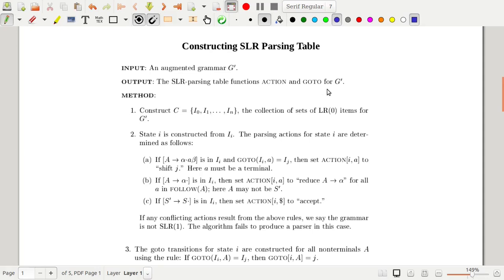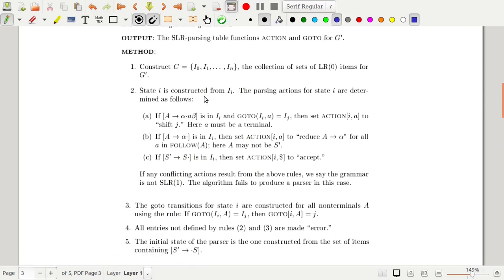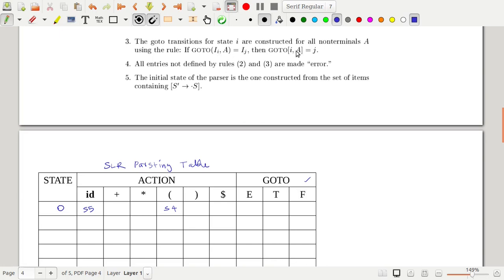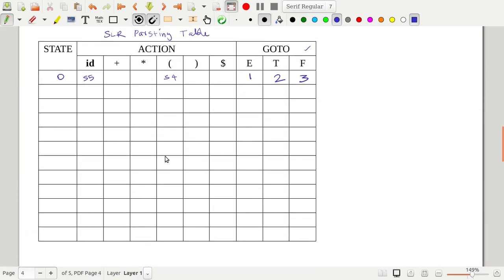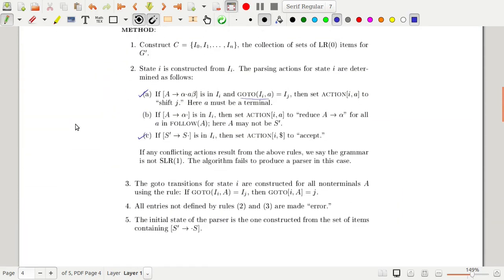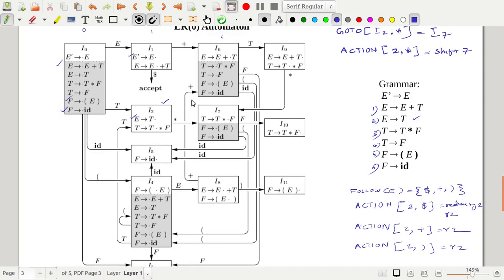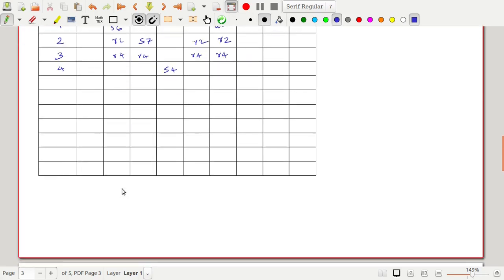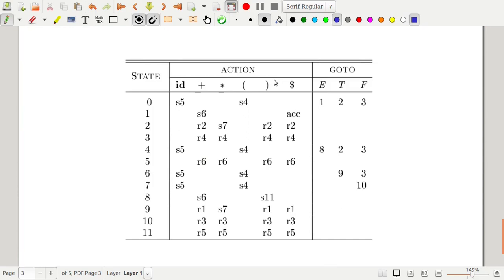SLR parsing table example